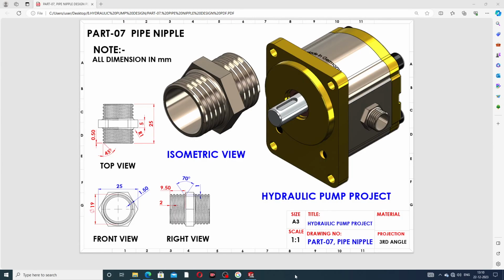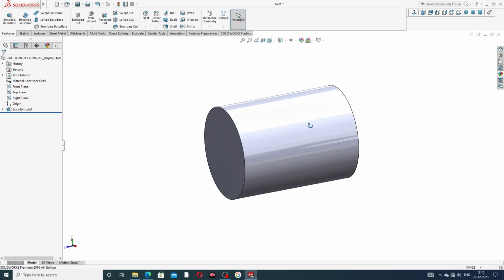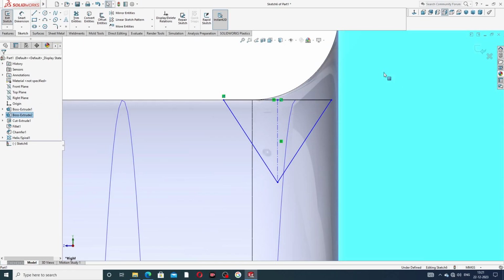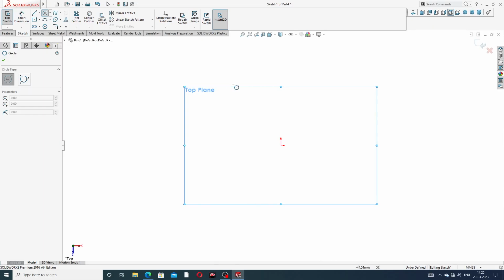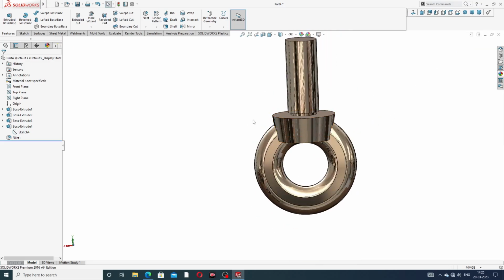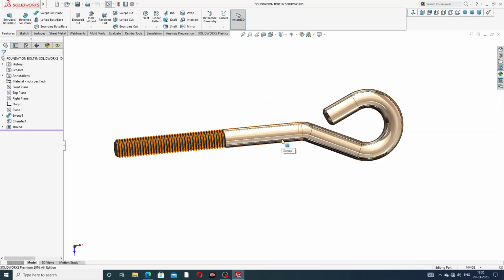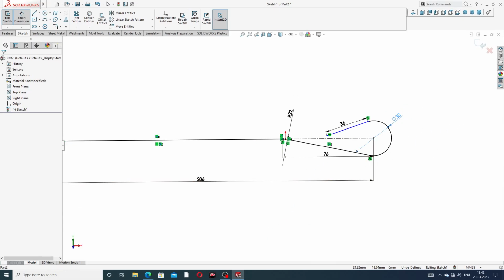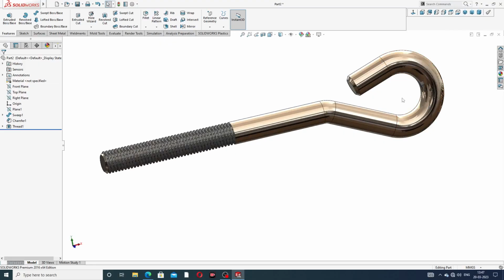SOLIDWORKS PRACTICE FOR BEGINNER STUDENTS LECTURE-72